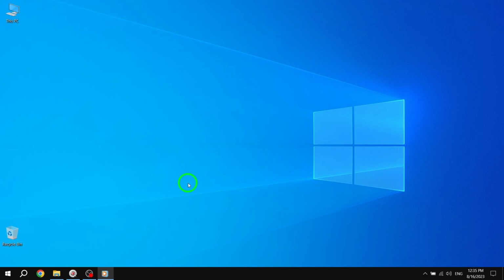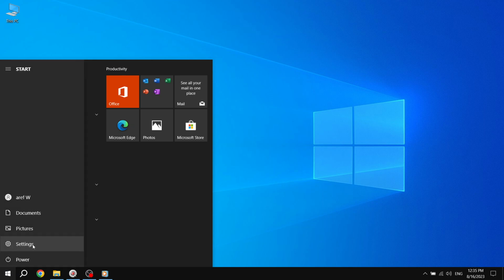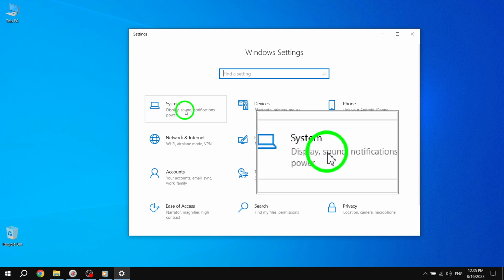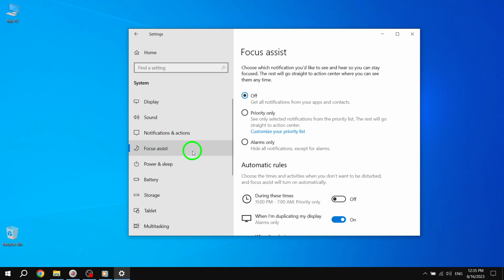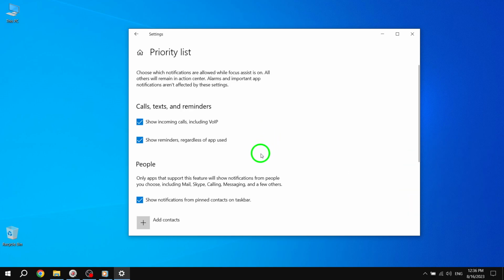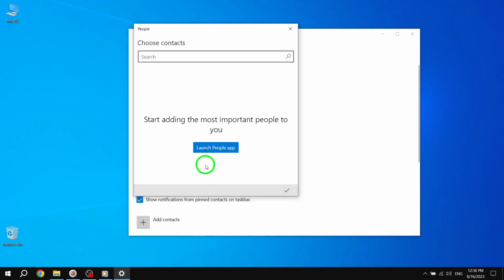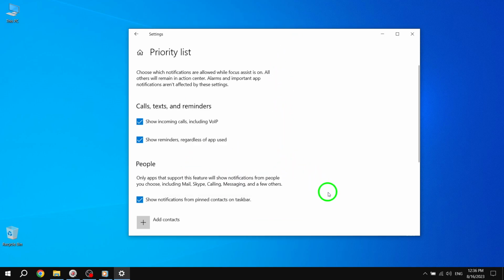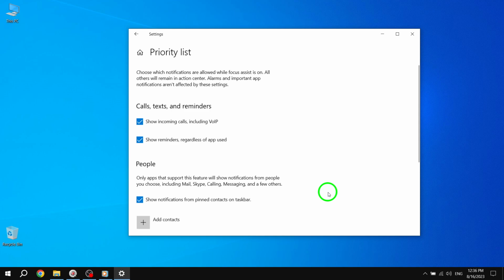How to Add Contacts to Focus Assist Priority List in Windows 10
1. Press Start.
2. Go to Settings.
3. Click/tap on the System icon.
4. Click/tap on Focus assist on the left side.
5. Click/tap on the Customize your priority list link on the right side.
6. If you want to add a contact, click/tap on Add contacts, and click/tap on the contact you want to add.

Learn how to enhance your focus and productivity with our tutorial on adding contacts to the Focus Assist priority list in Windows 10. Follow these simple steps:

Enjoy a distraction-free work environment with Windows 10 Focus Assist!